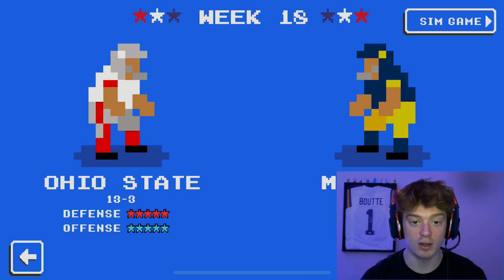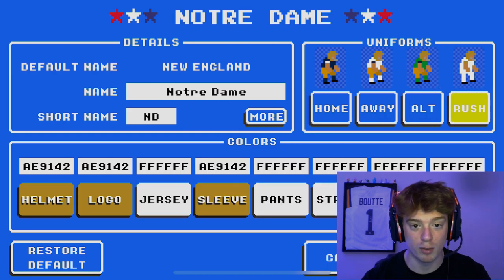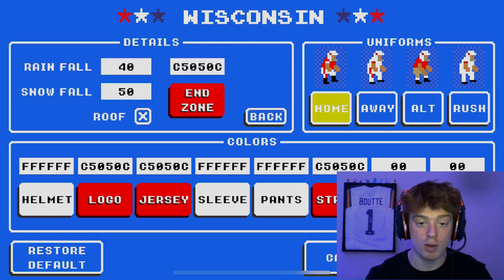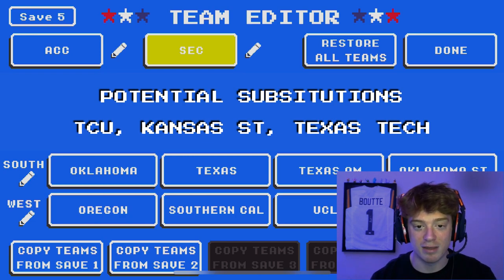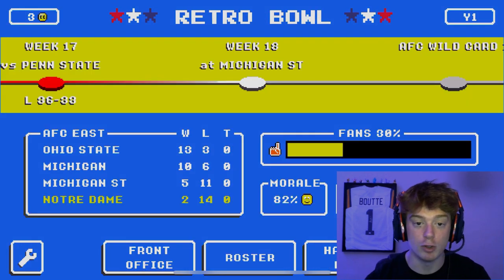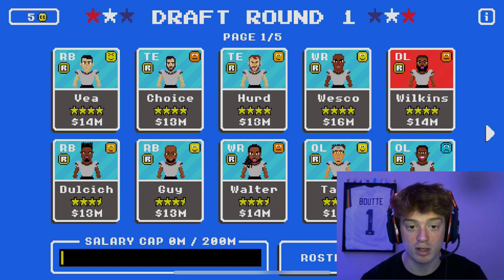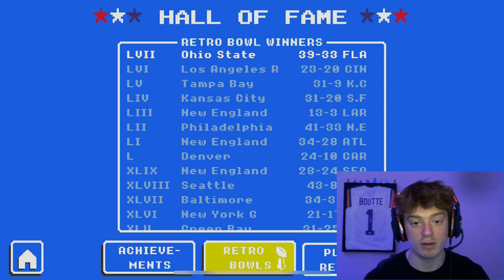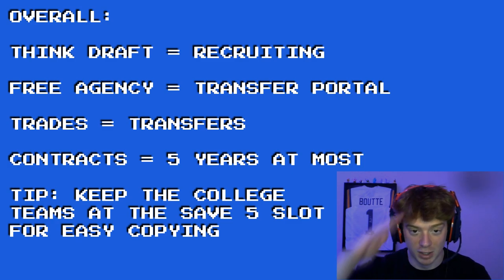How To Setup Your OWN QB MODE In RETRO BOWL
THIS IS THE VIDEO YOU GUYS HAVE ALL BEEN WAITING FOR! ALL IN ONE PLACE.

0:00 - INTRO
1:42 - ACC NORTH
2:20 - ACC EAST
3:19 - ACC SOUTH
3:57 - ACC WEST
4:37 - SEC NORTH
5:13 - SEC EAST
5:39 - SEC SOUTH (BIG XII)
6:34 - SEC WEST (PAC 12)
7:24 - DIFFERENT JERSEY COMBOS
8:05 - COPYING BETWEEN SAVE FILES
10:20 - RECRUITING
11:04 - TRANSFERS
11:24 - CONTRACTS
12:38 - SCHEDULE
14:30 - OUTRO